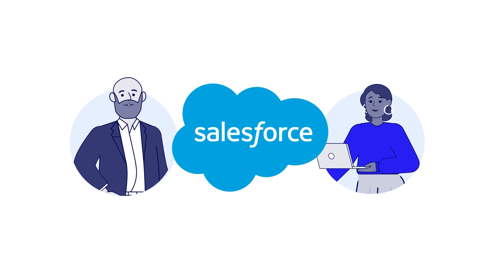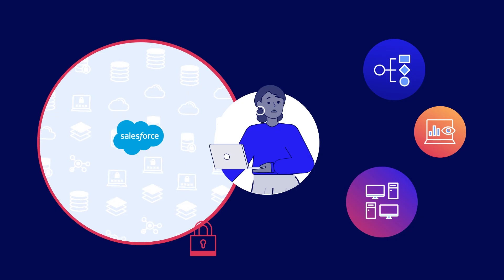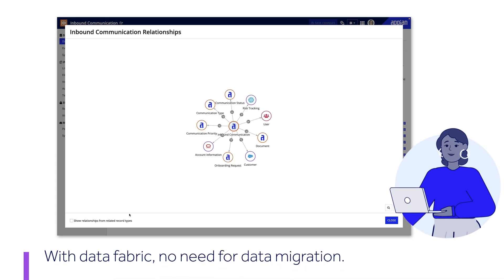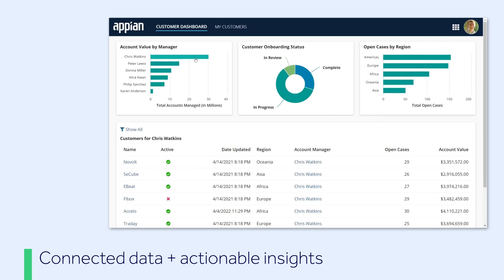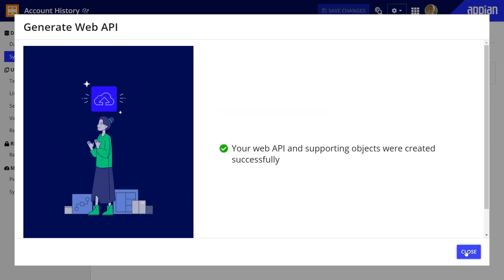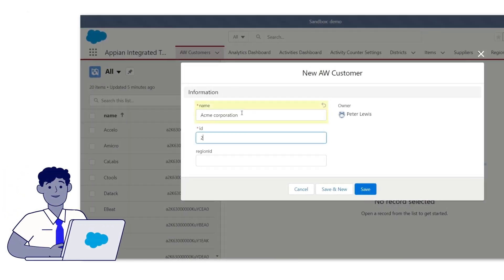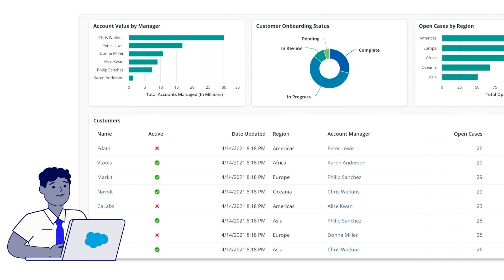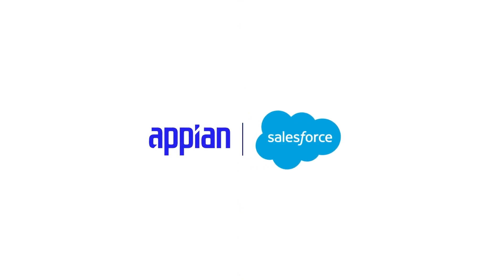Appian + Salesforce: Easy connections for data-driven processes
Discover how Appian connects to Salesforce to enable powerful ProcessAutomation.

It’s easy to connect Appian with your Salesforce instance. Appian’s DataFabric has codeless data modeling capabilities and no-code integrations you can use to incorporate Salesforce data into your processes. Any changes to your Salesforce data are automatically reflected in your Appian applications in real time, so there’s no need to wait on a scheduled sync. Appian also uses AI to automatically performance tune your data, saving your team time and resources. And beyond just Salesforce data, you can use our data fabric to unify data from multiple systems to deliver a 360-degree view of your organization.